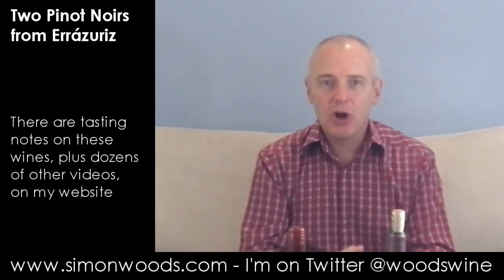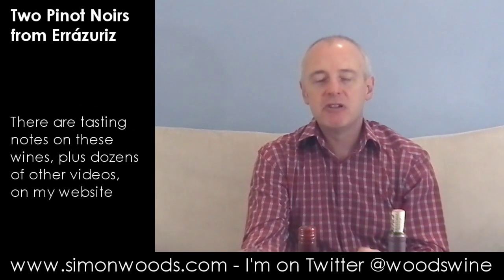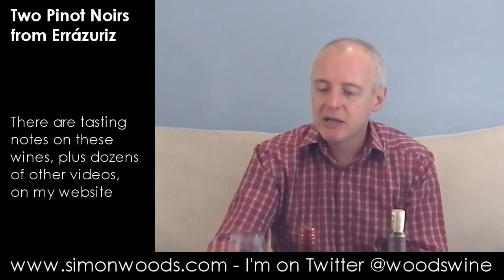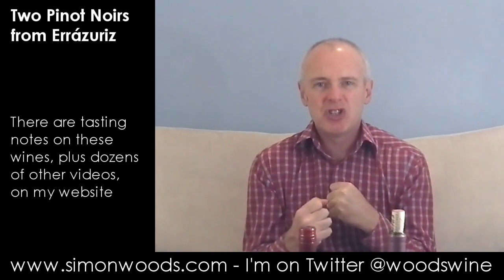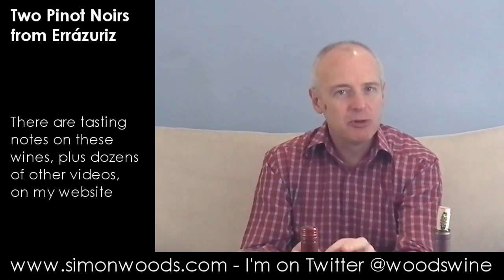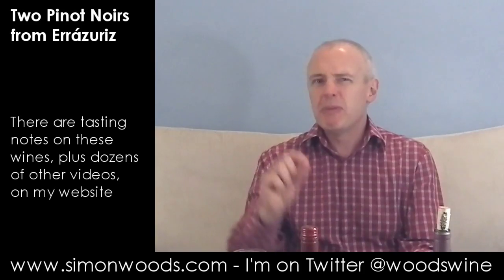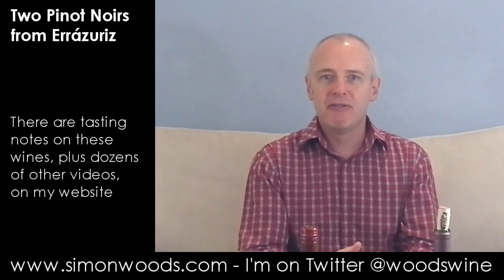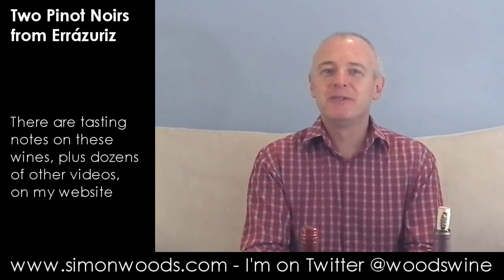Wine Tasting with Simon Woods: Two Pinot Noirs from Errázuriz in Chile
Simon Woods digs into two wines from Chile's Viña Errázuriz. Both are from Aconcagua Costa, and both are Pinot Noir - so what's the difference...?

The wines tasted in this video are:
Errázuriz Estate Pinot Noir 2014, Aconcagua Costa, Chile (£10.25 Majestic)

Errázuriz Aconcagua Costa Pinot Noir 2014, Chile (£16.15 Stone Vine & Sun, Cheers Wine Merchant, Hoults, Eagle wines, Noel Young, R Campbell and Sons)